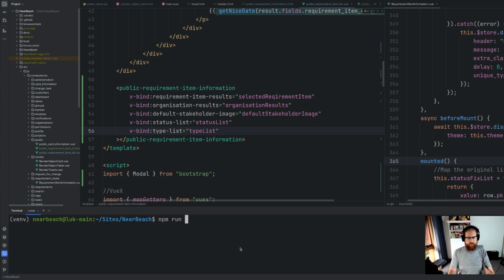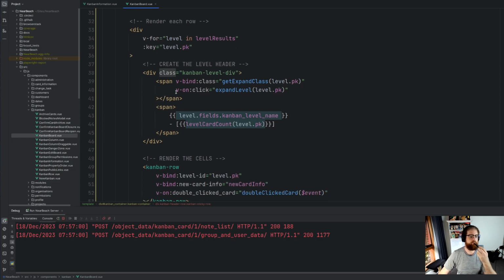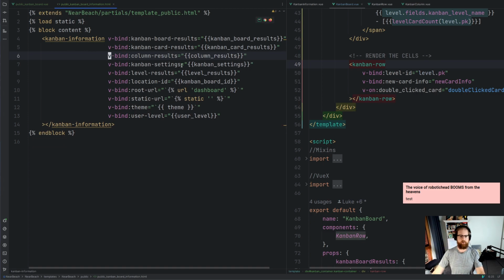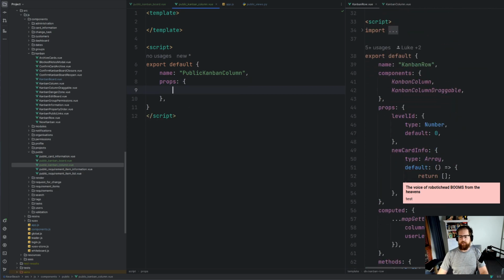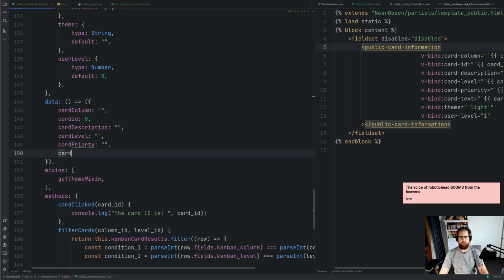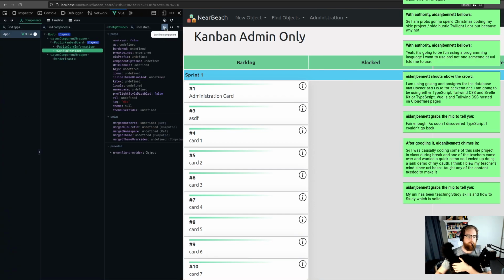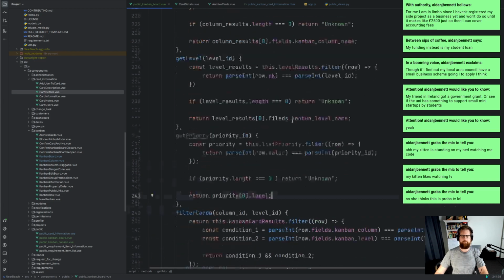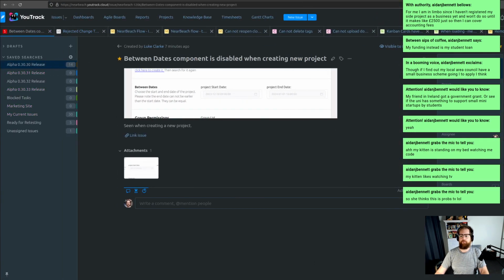Episode 265 - Python & JavaScript - Web development - Building NearBeach an open source project mana